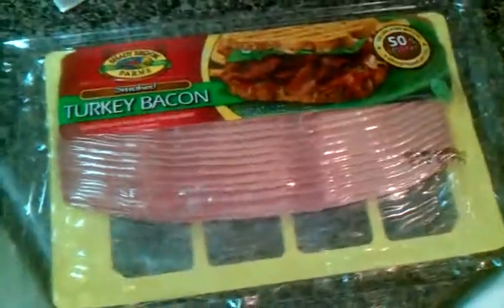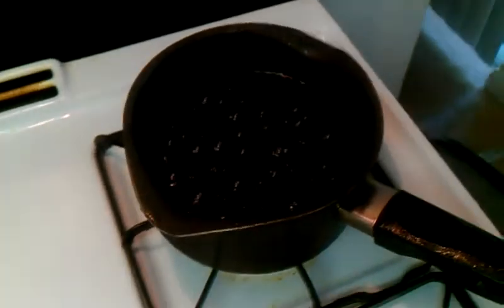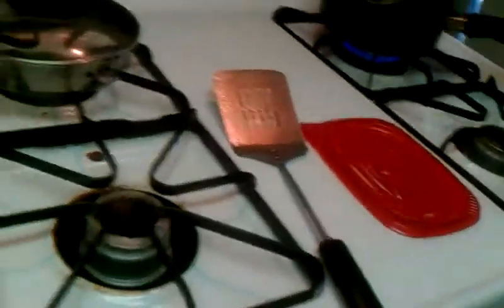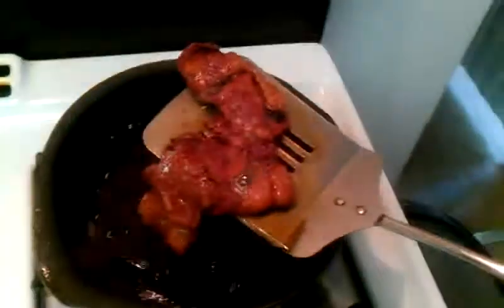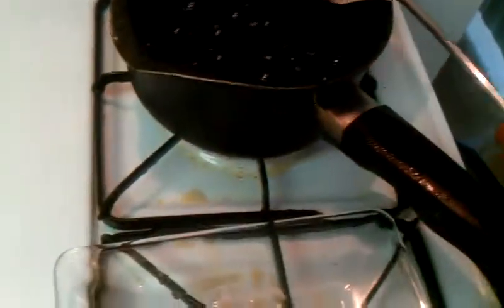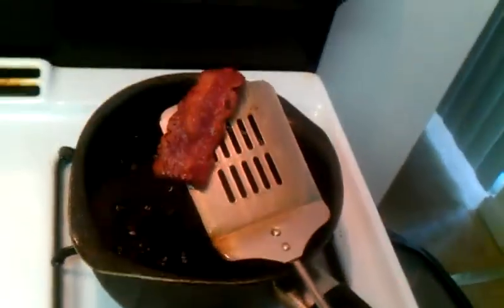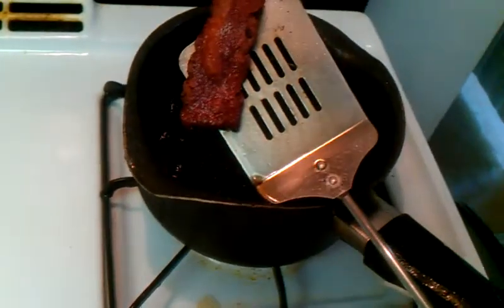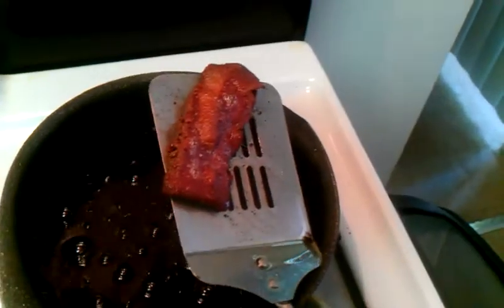Deep fried Bacon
Deep frying Bacon